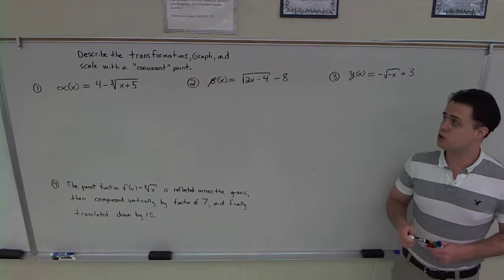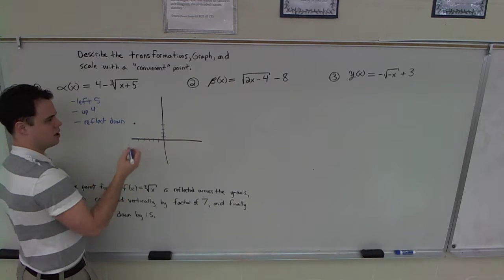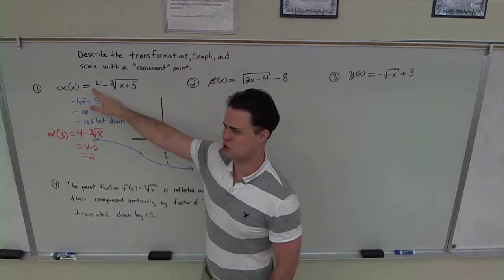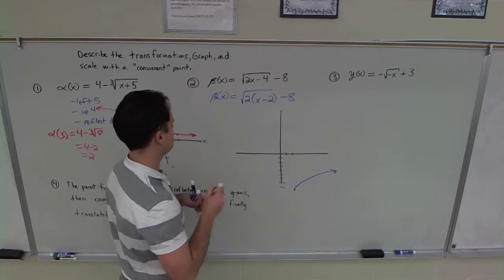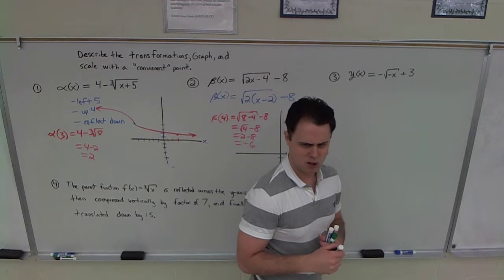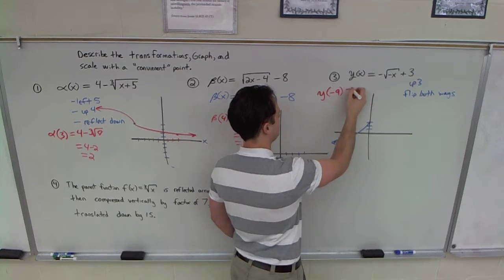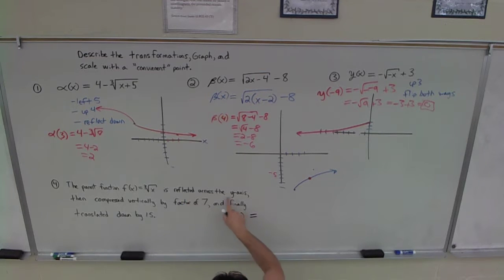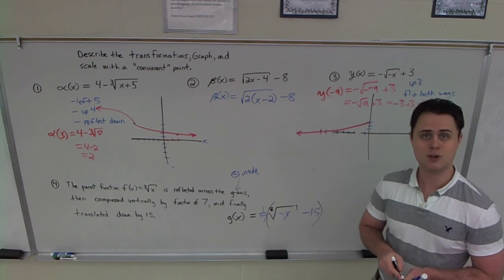Algebra 2 More Radical Graphs #1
Algebra 2 continuation of lesson where we graph radicals with transformations. More examples.